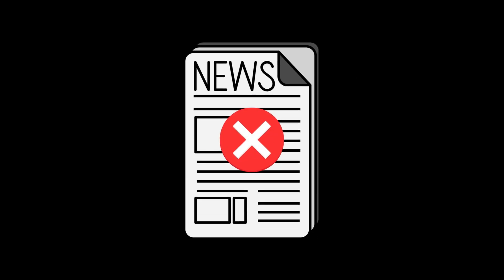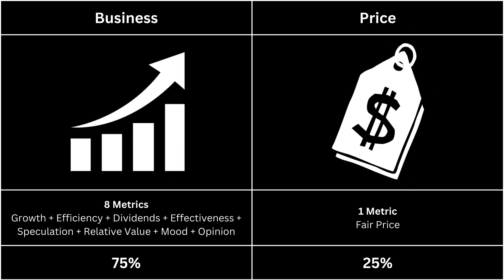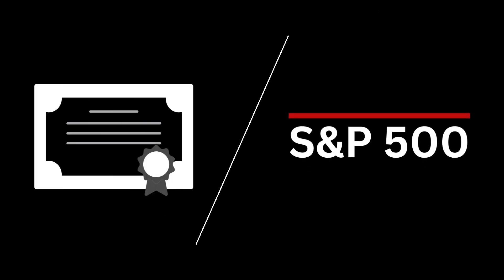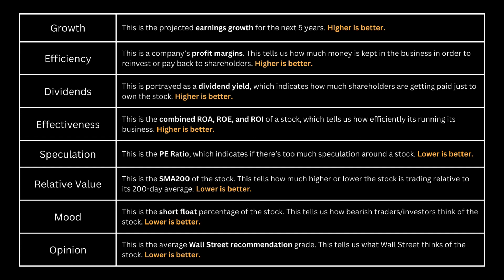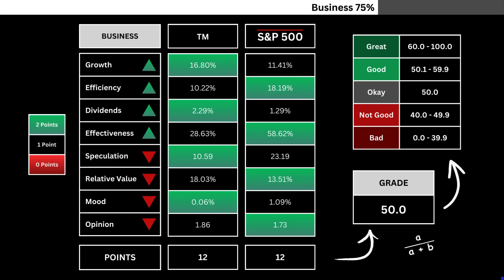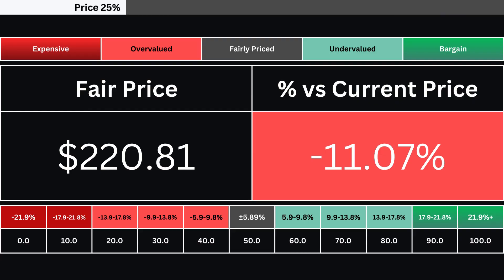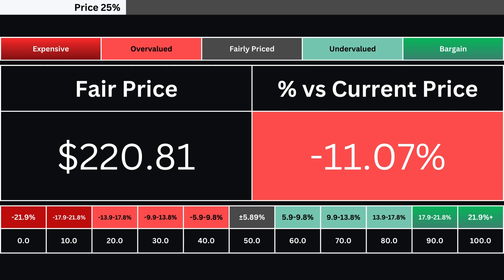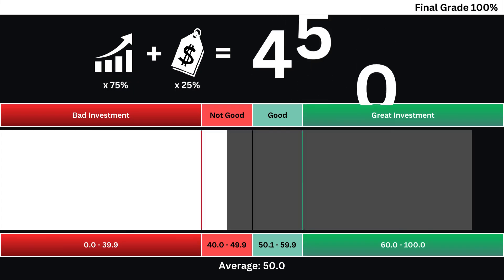Toyota Stock UP 31% this Year | TOO LATE TO BUY?!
Should you invest in Toyota right now? I compare its business with the S&P 500 and determine its fair price. Then, we can get the overall grade of the company. What are your thoughts, are you going to invest in the stock?